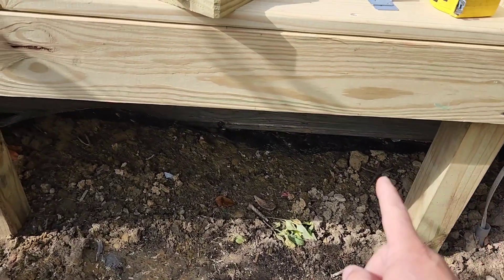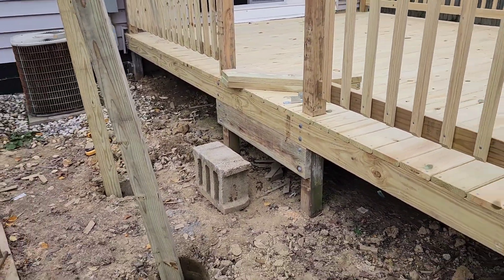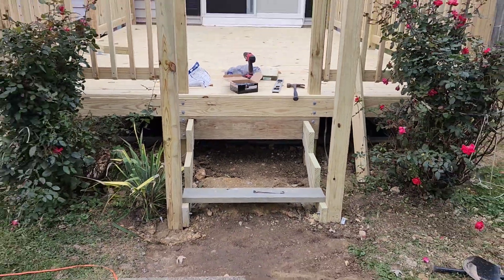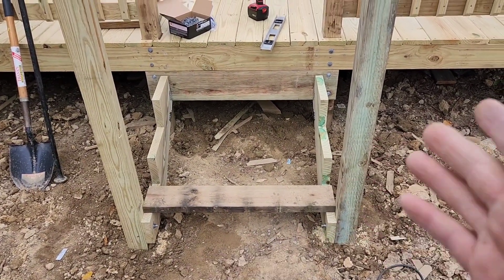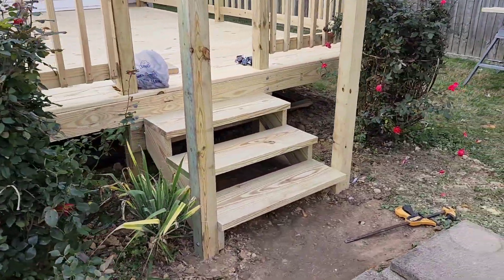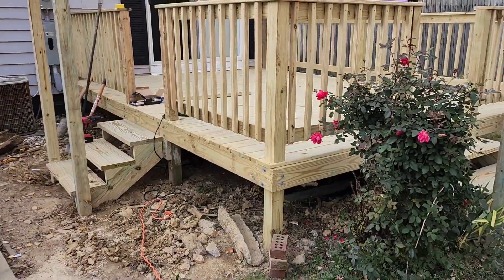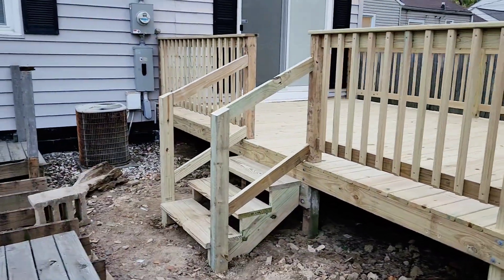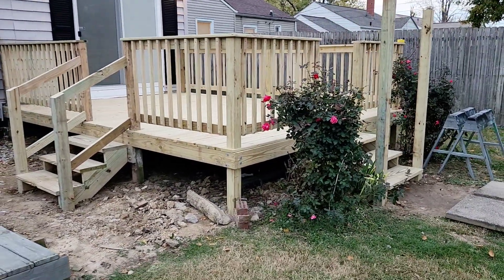Deck rebuild (part 9) steps are done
Finally got back to the deck build and tackled the steps. they turned out really well, a few Si-Gogglin spots but that's OK.

and help me out with future trips and other adventures to come